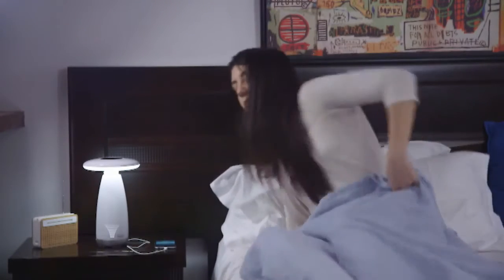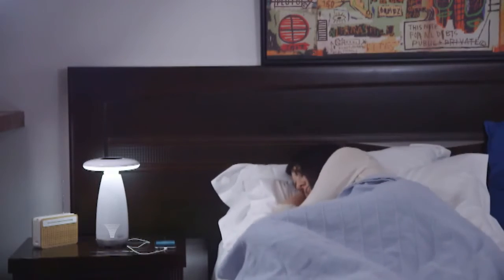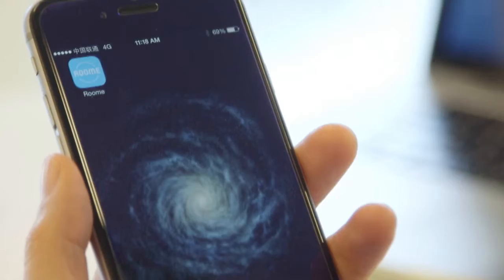LKK Smart Home Product Development & Manufacturing Case Roome Light Music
LKKER SCM Co., Ltd
Global product development & manufacturing company focused on New Product Introduction Engineering And Manufacturing & Assembly